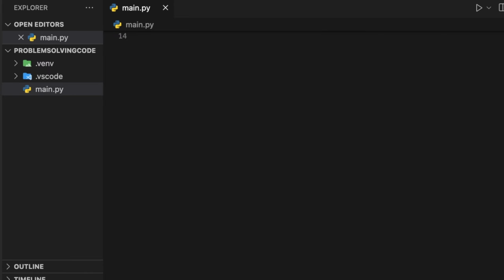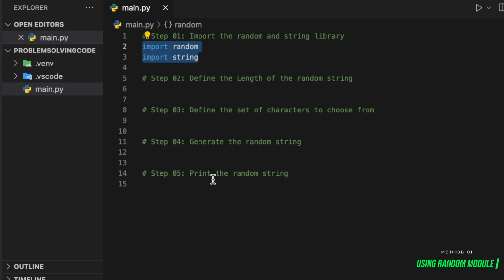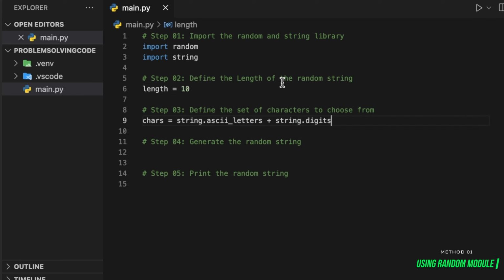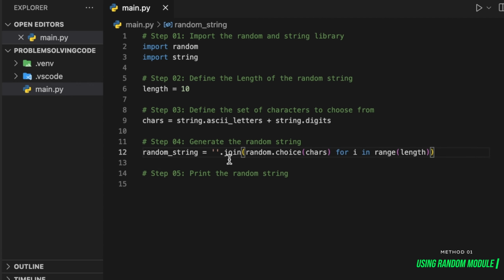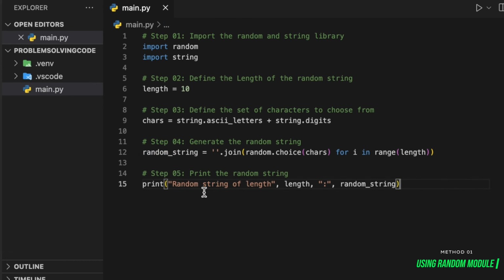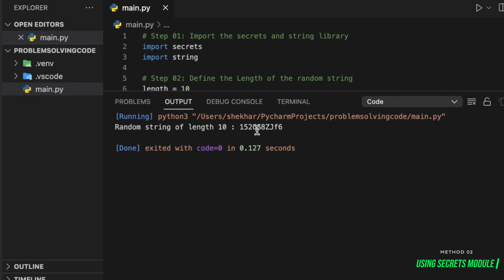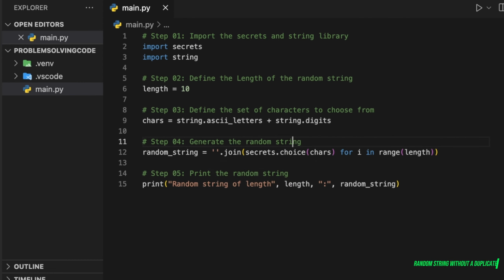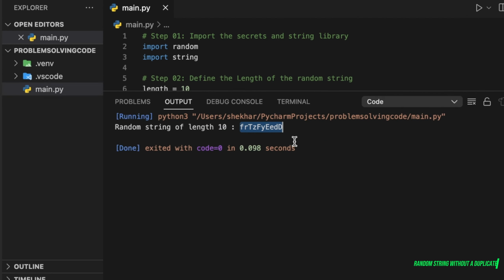Python Generate Random String with letters and numbers | Python Example Program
Hello learner,

In this video, you will understand how to generate a random string that contains english alphabets and numbers. Here you will learn how to use two of the popular library that is used to work with random data. you will learn about random and secrets library over here.